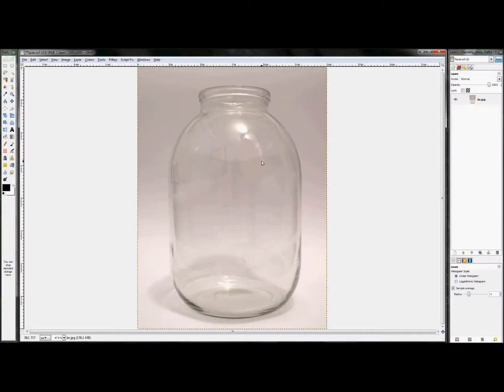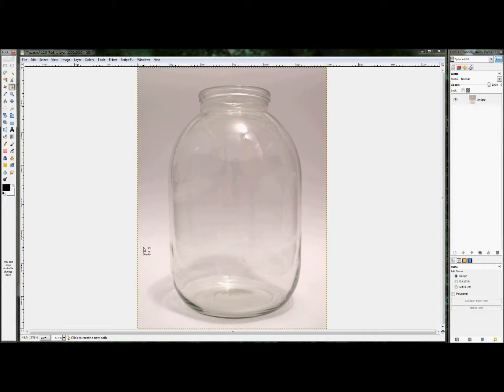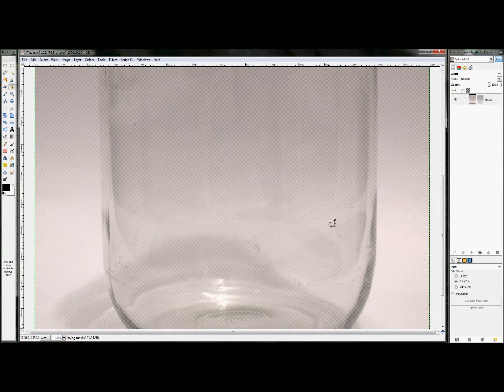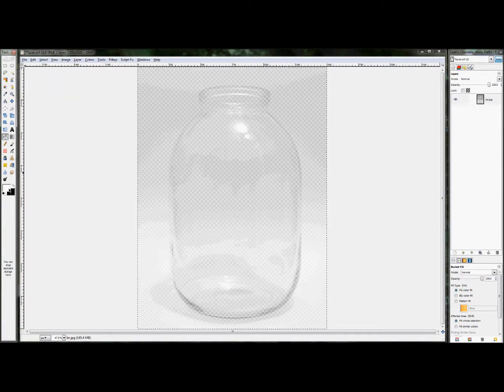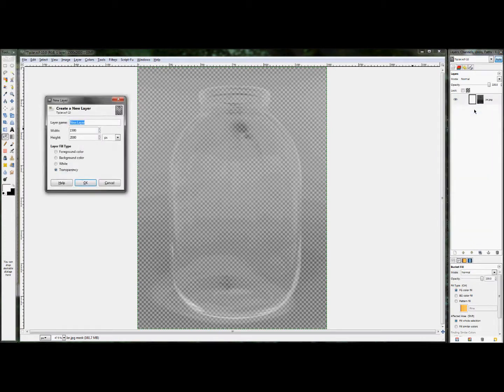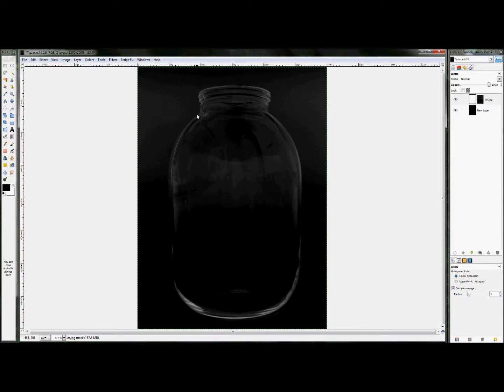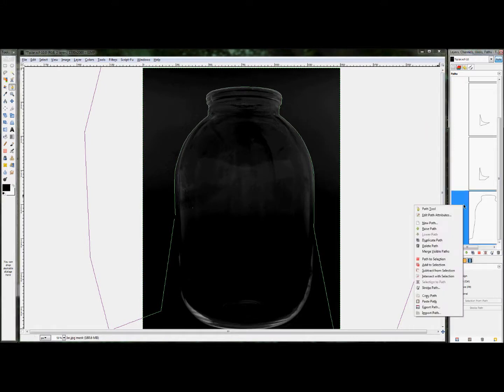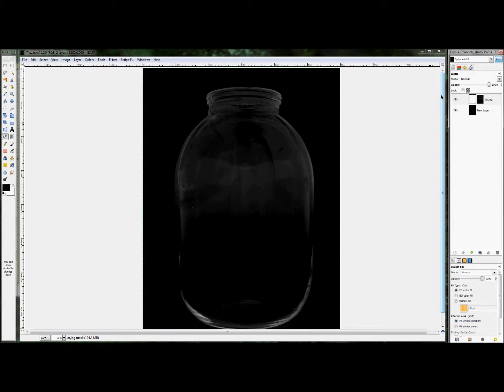How To Use Gimp To Make a Tip Jar